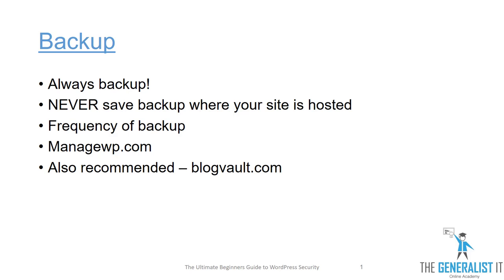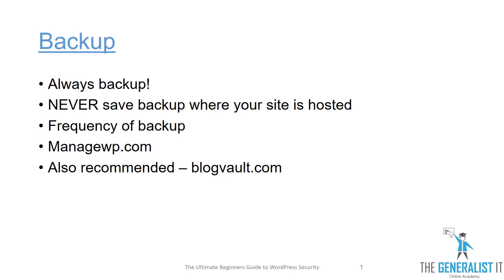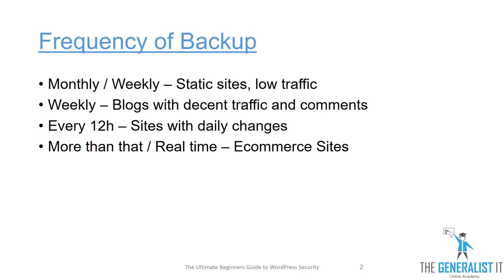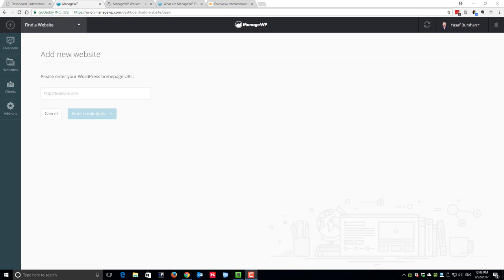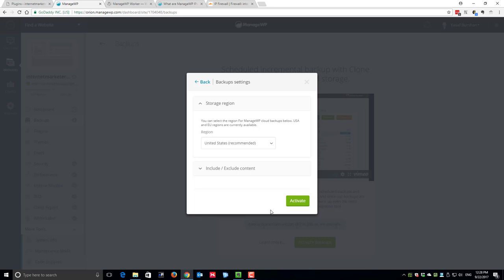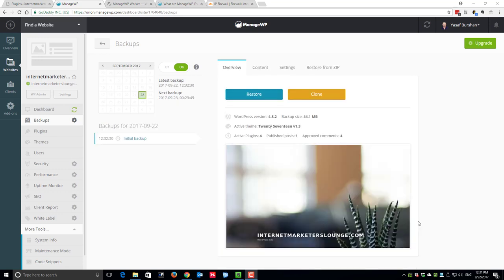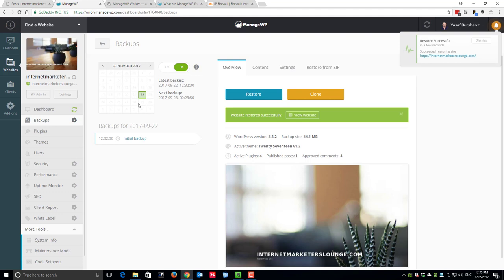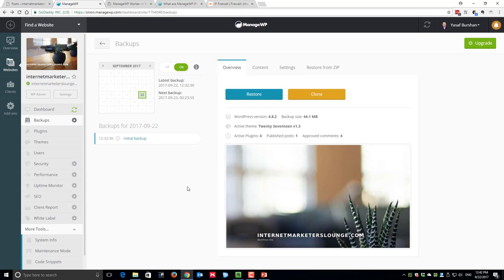Lecture 1 - WordPress Cloud Backup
Like this free course?

This lecture is part of my free WordPress Security Course.
In this lecture you will learn how to setup free, cloud based, backup system to your WordPress site so you can always keep you data safe.